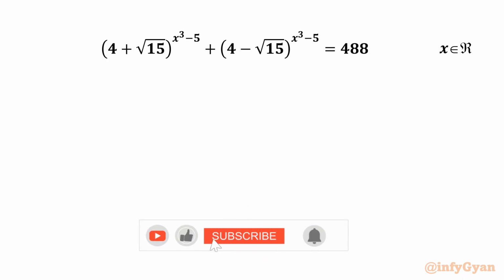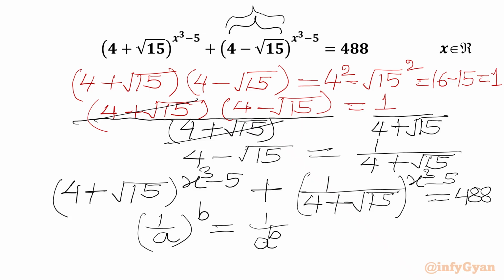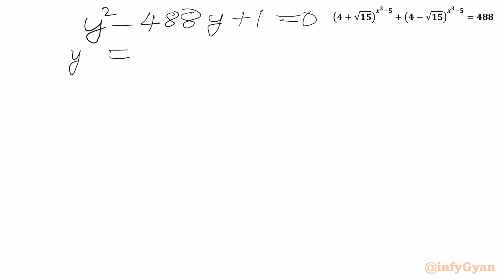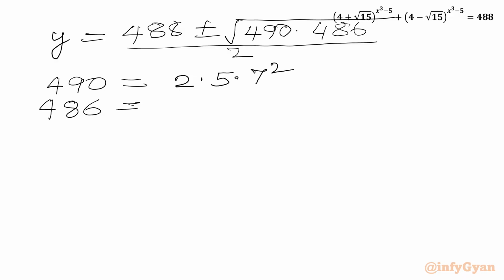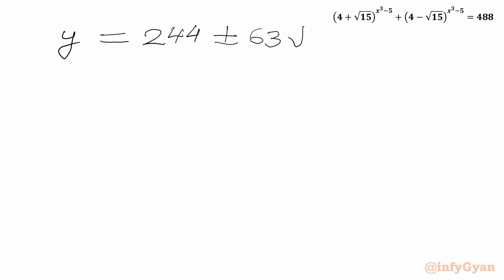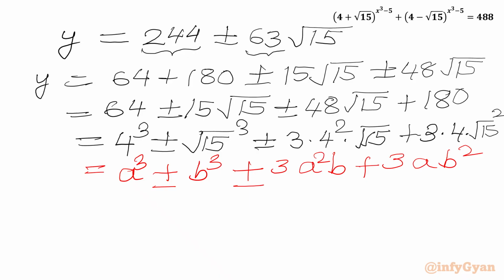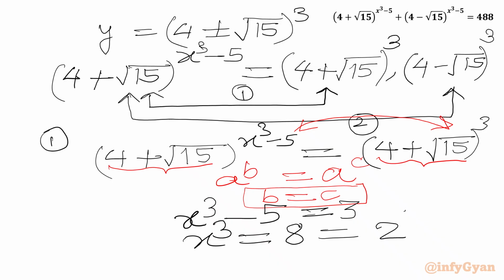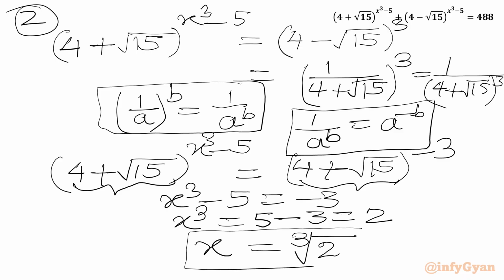An Amazing Algebra Challenge | Exponential Equation | Can You Solve?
In this algebraic video, we explore an amazing exponential equation that’s sure to check our algebraic skills. This problem is an excellent exercise for anyone preparing for competitive exams. Follow along as we break down the steps to solve this complex equation, and try to solve it yourself before we reveal the solution.

📌 Topics Covered:

Algebra
Exponential Equations
Radicals
Algebraic manipulation
Problem-solving strategies
Quadratic equations
Quadratic formula
Factorization
Exponent laws
Real solutions